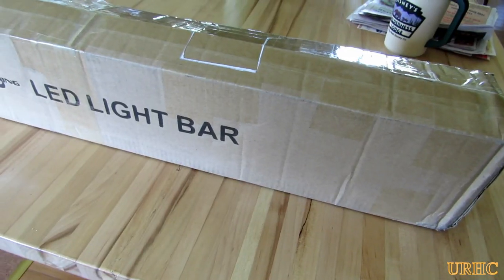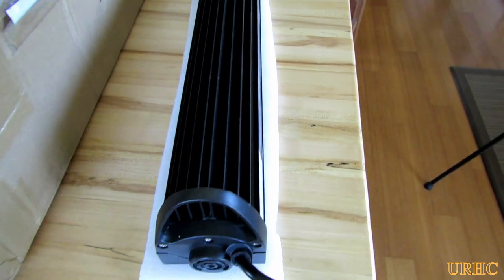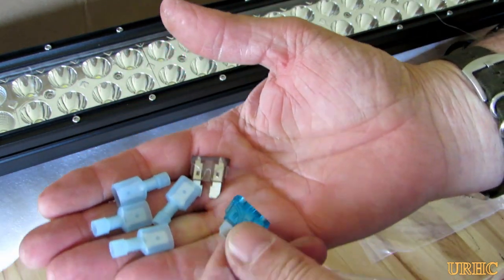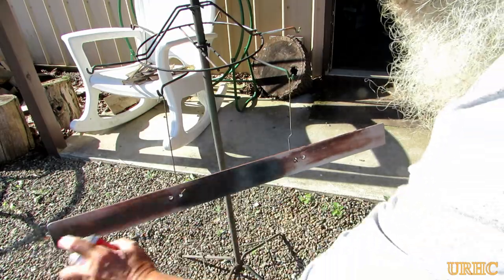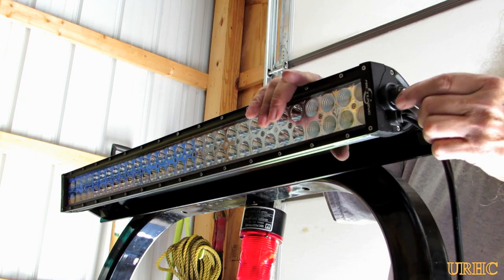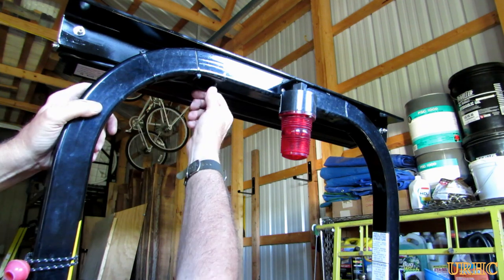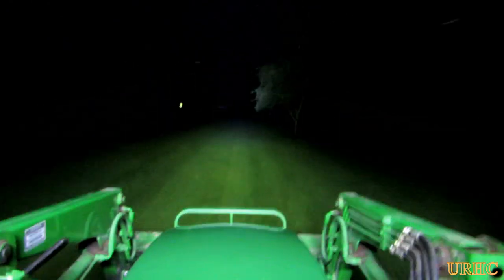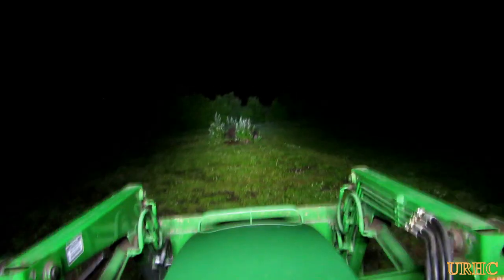MicTuning 180W Combo Lightbar For My Deere 4100 Install And Review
Installing a 180W 32" MicTuning LED light bar on my little Deere 4100. It is the perfect light for night work with the loader.

Lightbar link
Wiring harness link